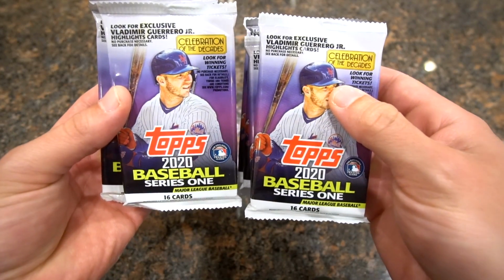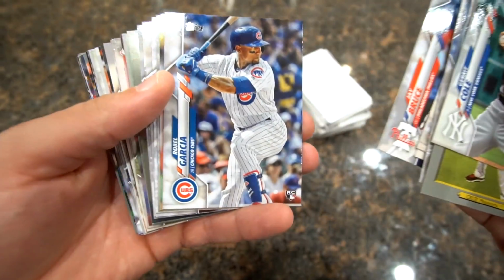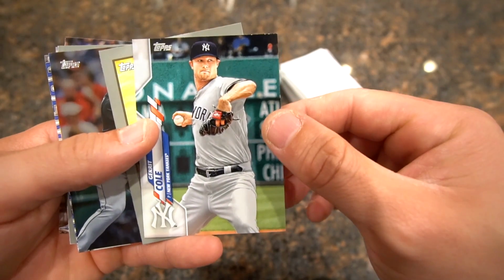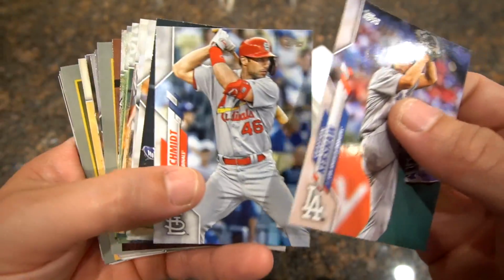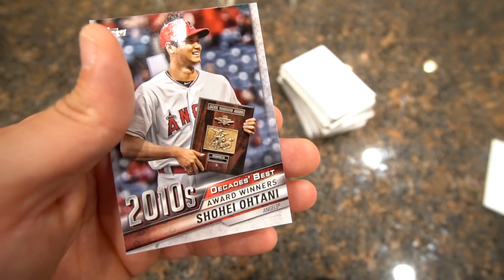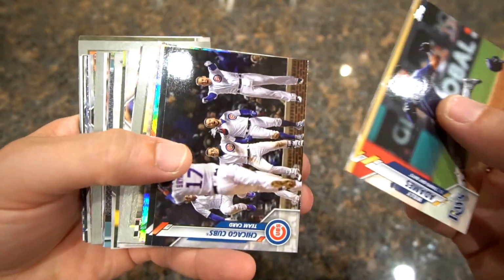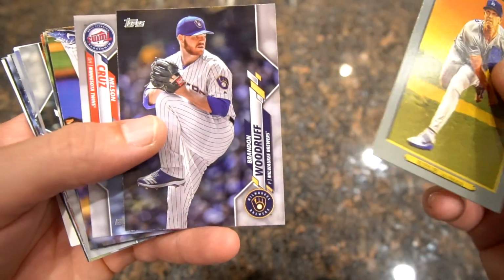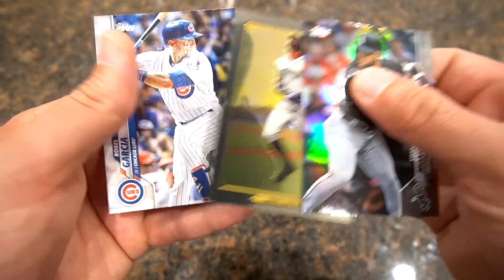Topps Series One (Lots of Rookie Hits!!)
We bought 9 gravity packs at Target and got a ton of good rookies, gold cup cards, and short print of Yankees cole. It was a really fun rip.